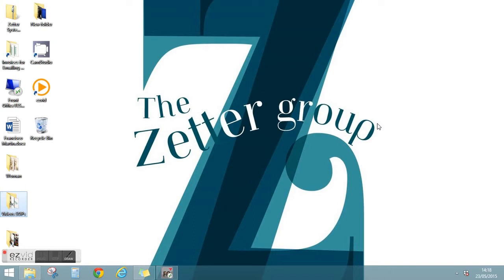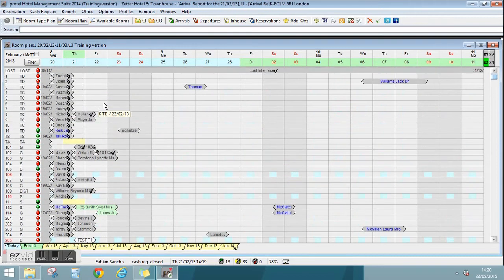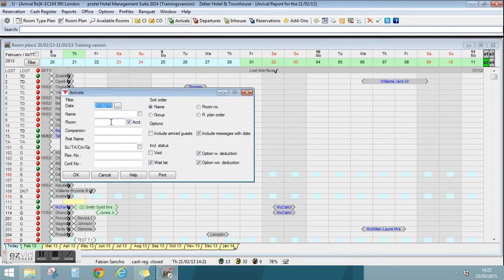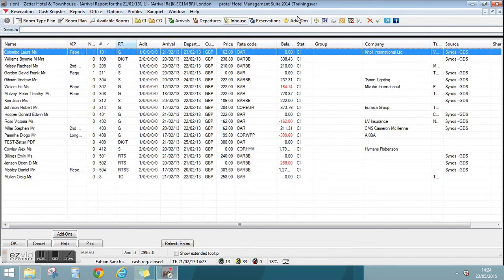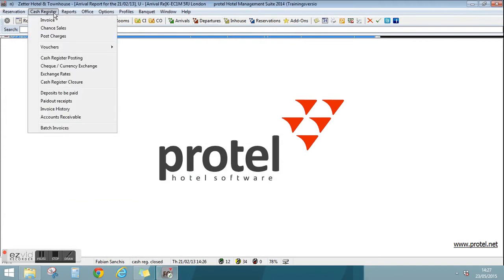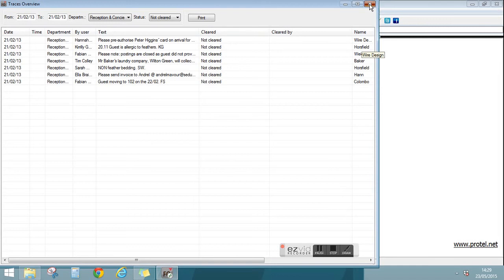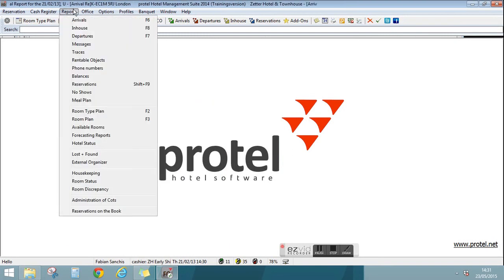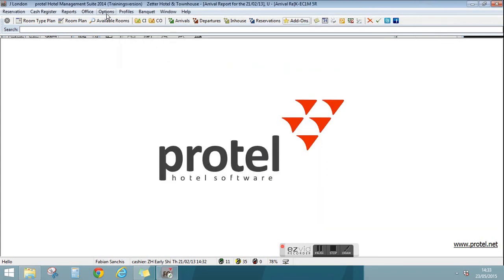Protel - Overview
Overview of main functions on Protel Main screen